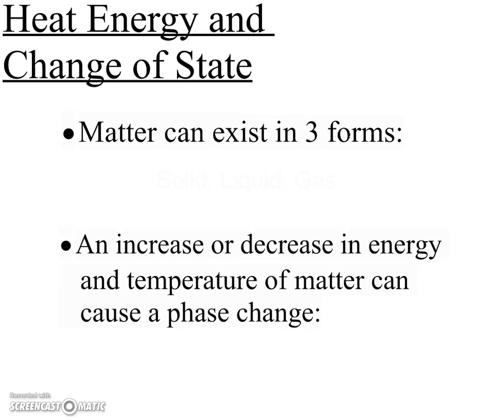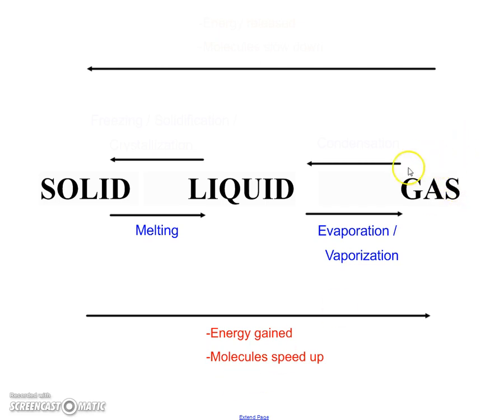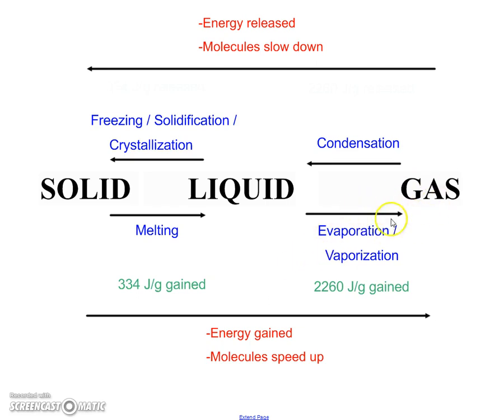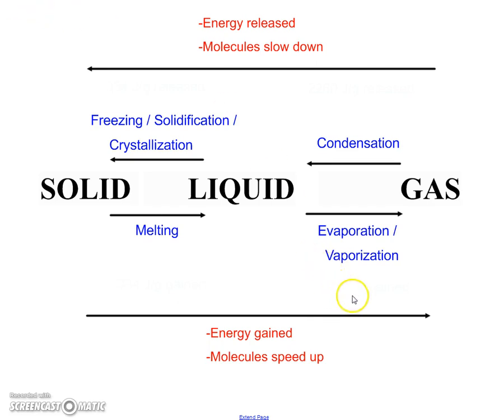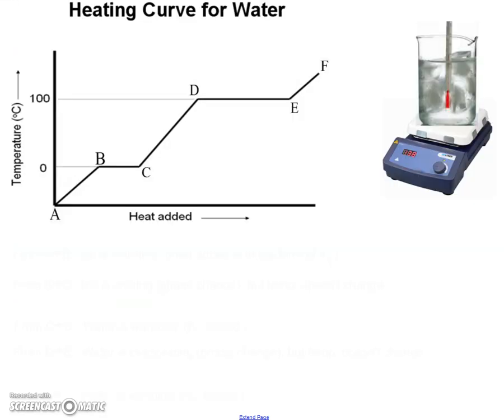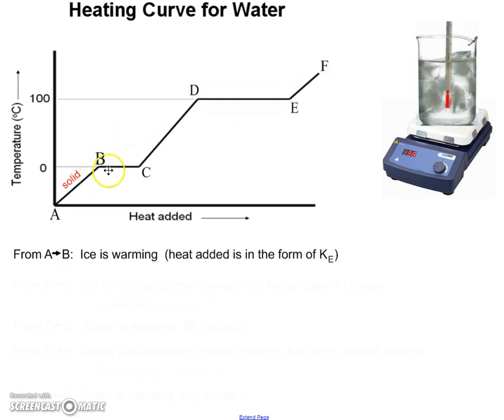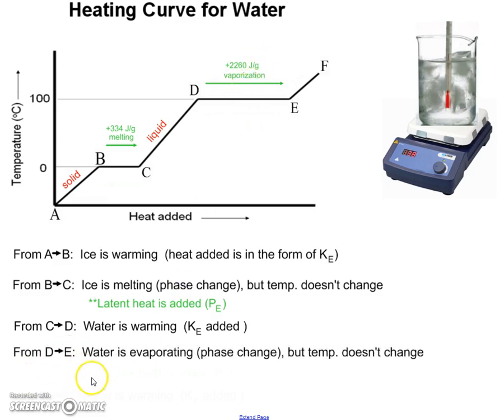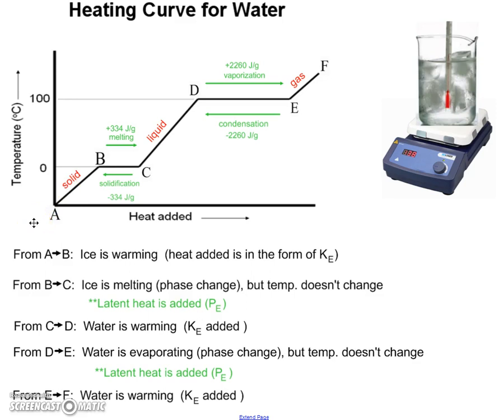Phase Changes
How much energy does water need to gain or release in order to go through a phase change?  This video explores the relationship between heat energy and the phase changes of water.